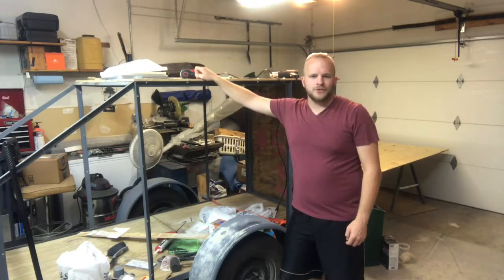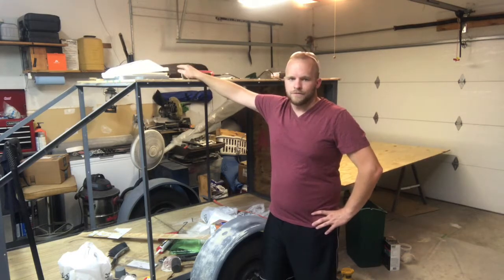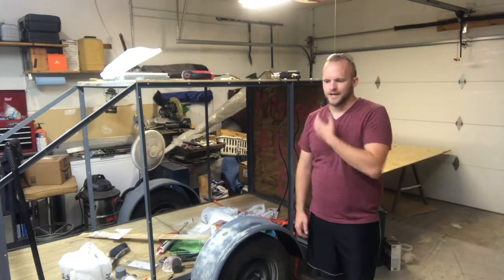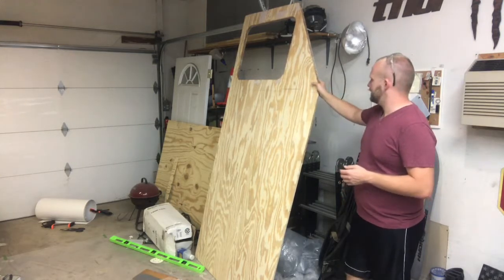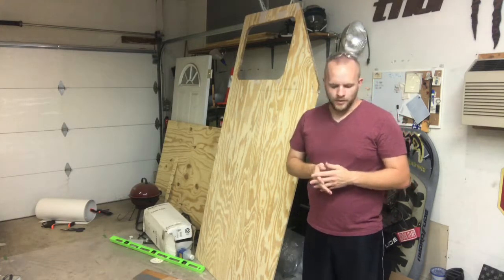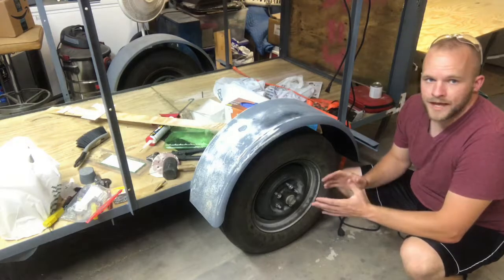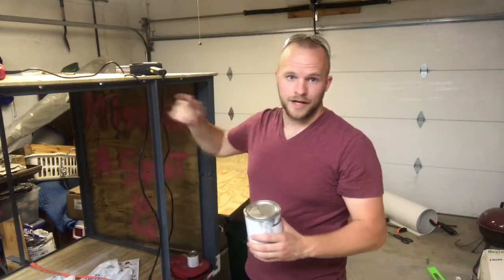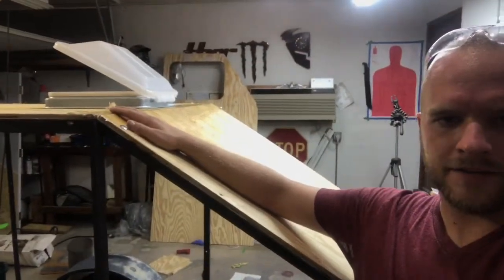Building A Small Camper. First Coat Of Paint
For some reason, this video is well out of sync from the series.